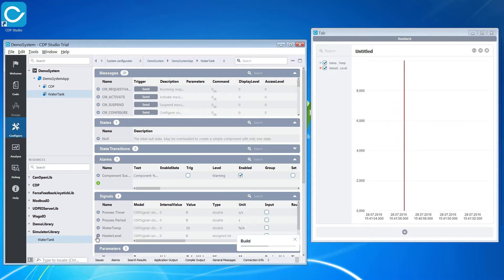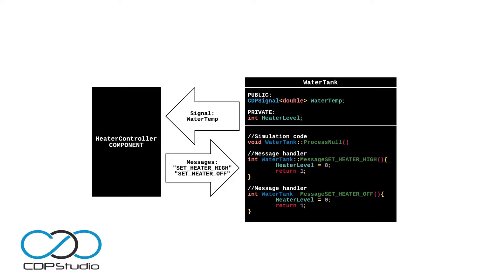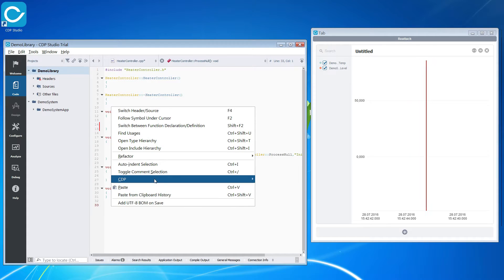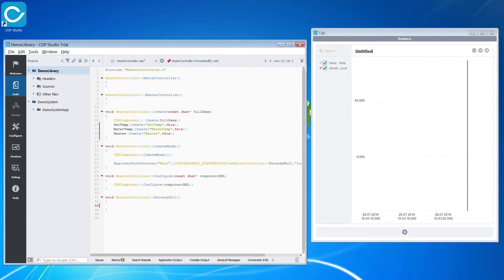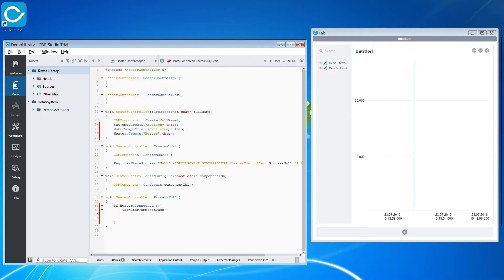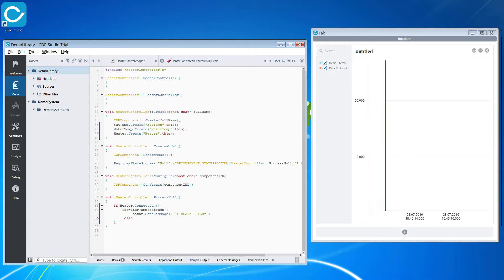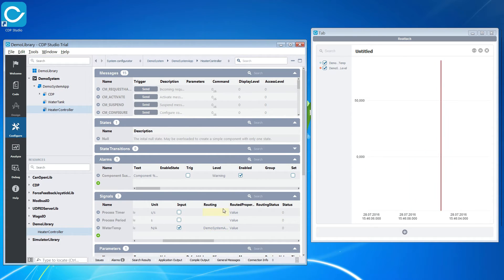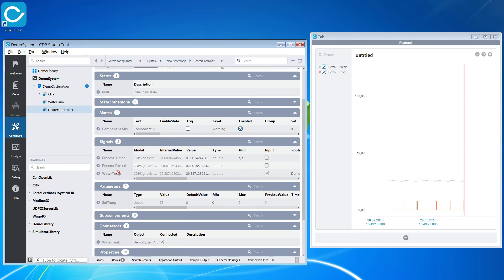CDP Studio - Connecting components with the connector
In this video we use a connector to send messages to a heater component in order to regulate temperature..

We program a simple control system to control a simulated heater and we use it to control the heater component by sending messages with through a connector.